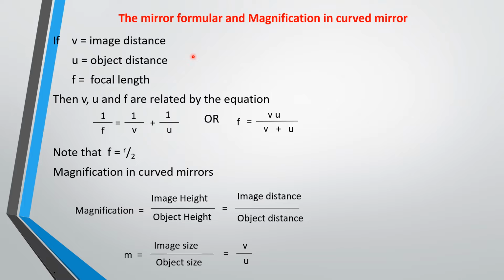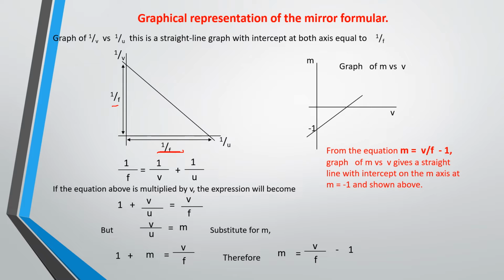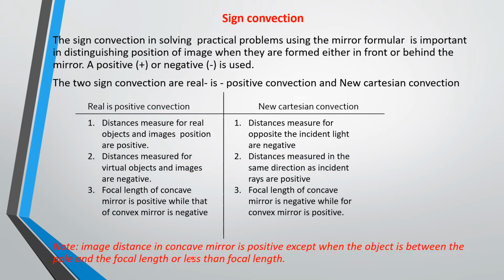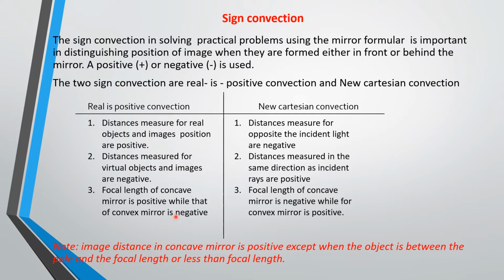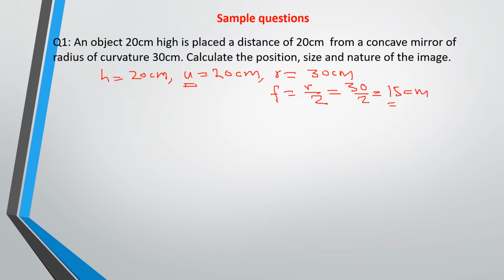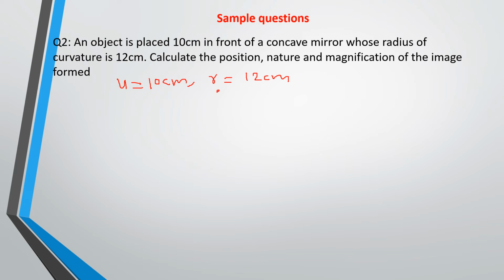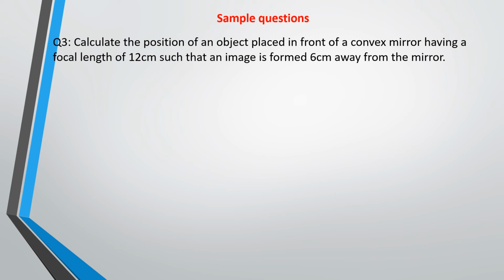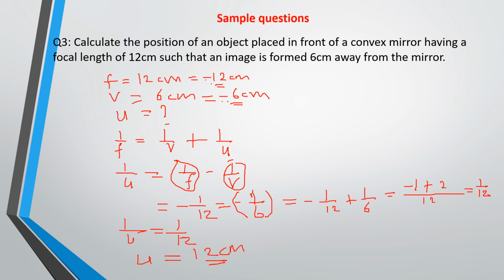Light wave- the mirror formular and magnification.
This lecture will cover the mirror formular and magnification. calculations using the mirror formular.